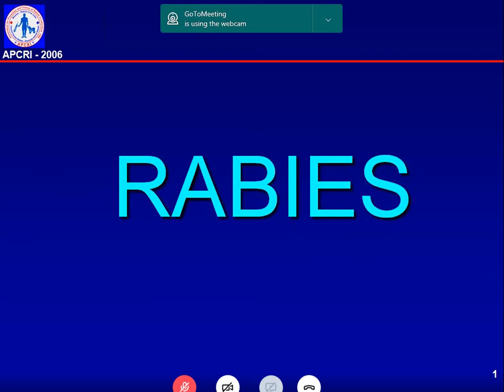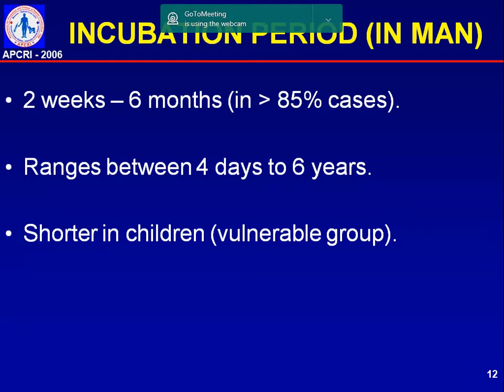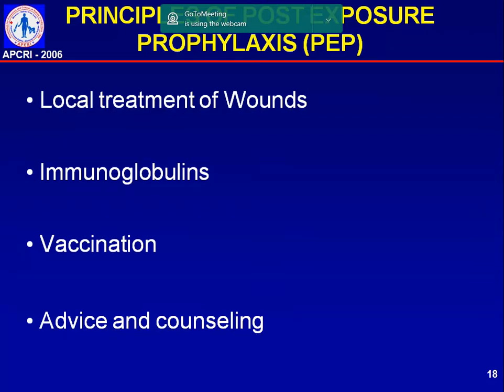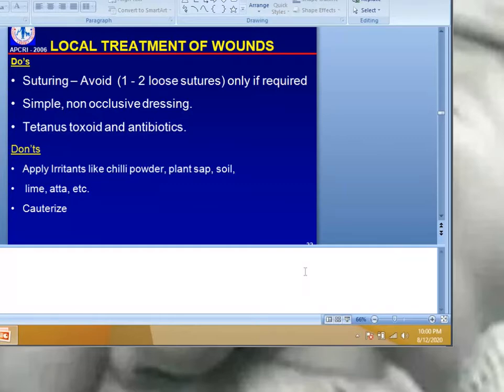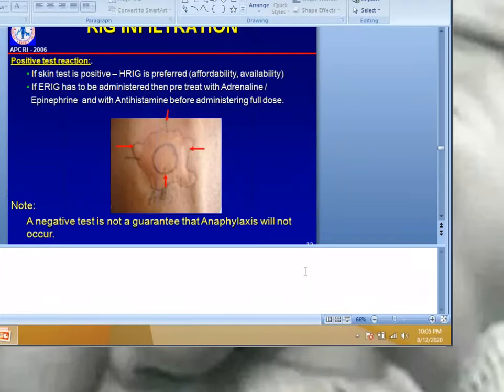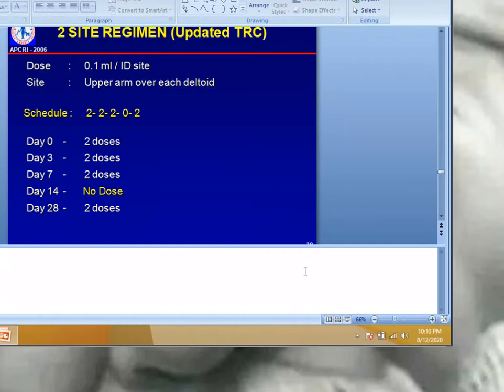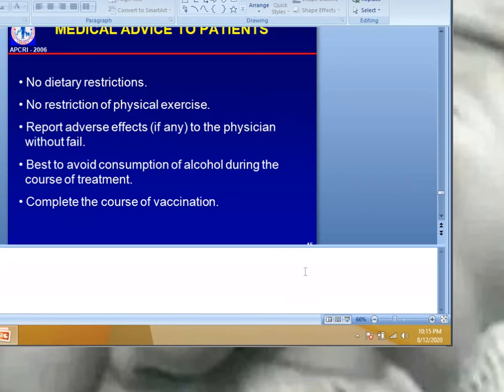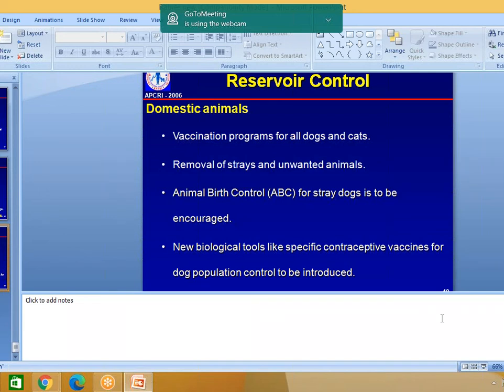SPM - TOPIC - RABIES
ABOUT THE RABIES